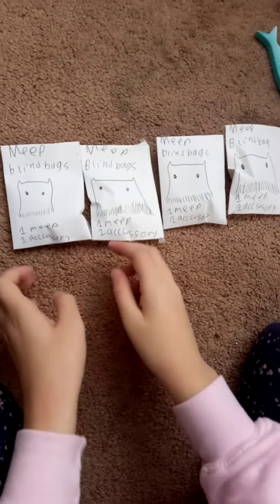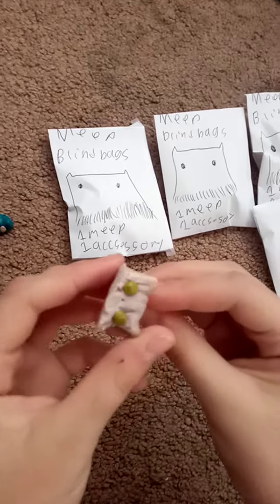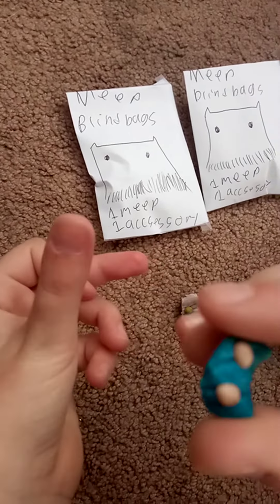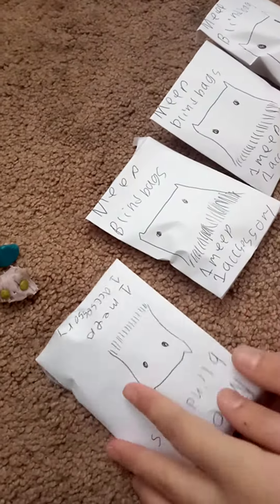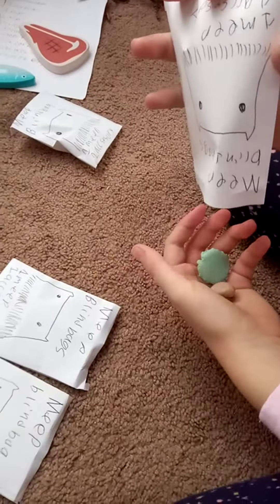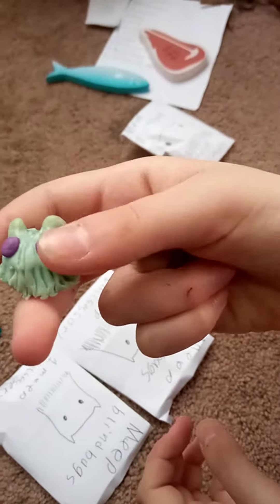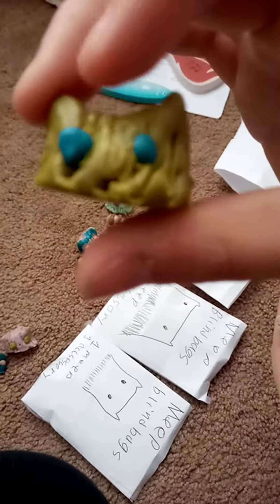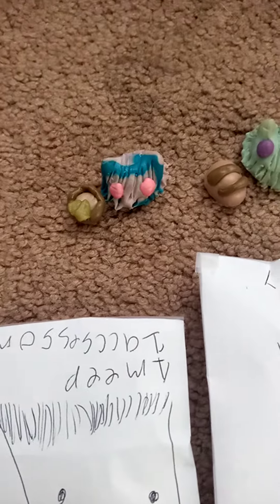Opening homemade Meep blind bags!